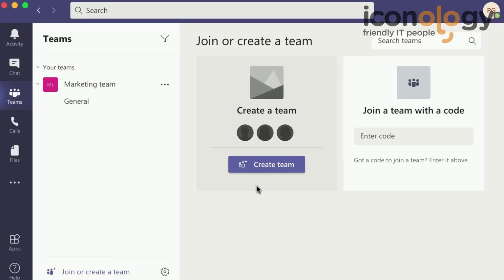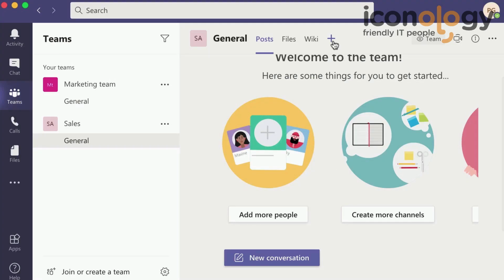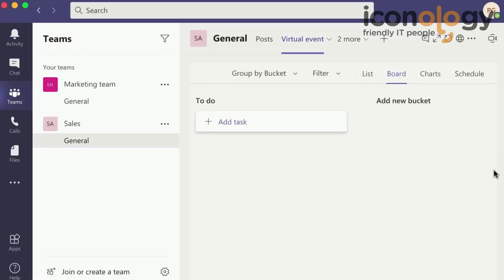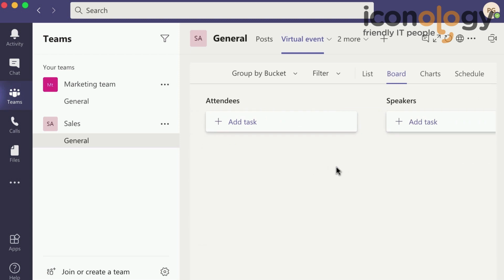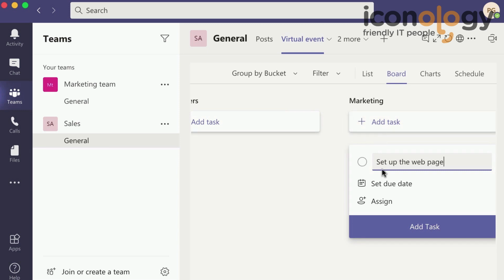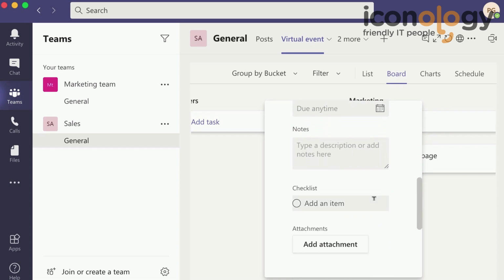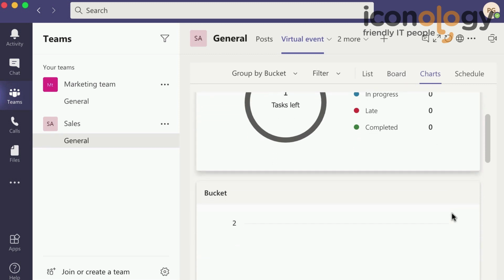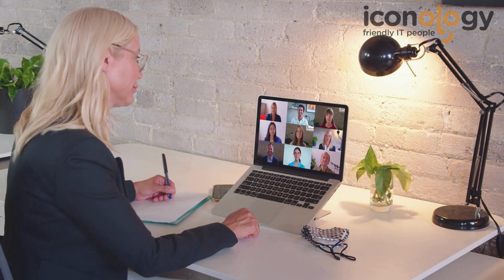Reach for big goals this year with Microsoft Planner